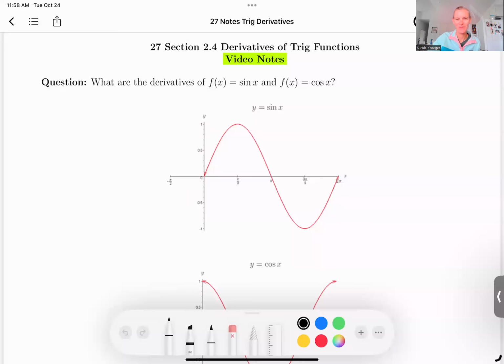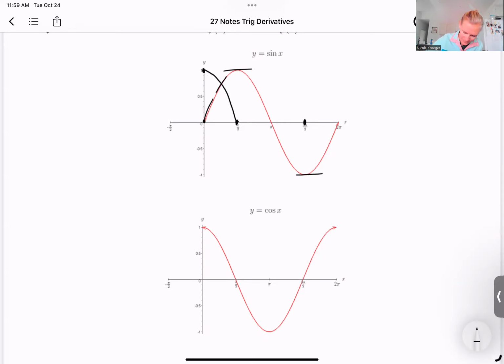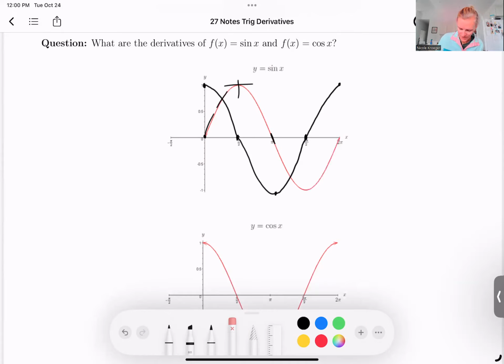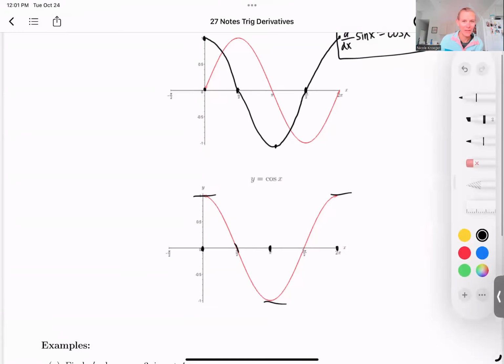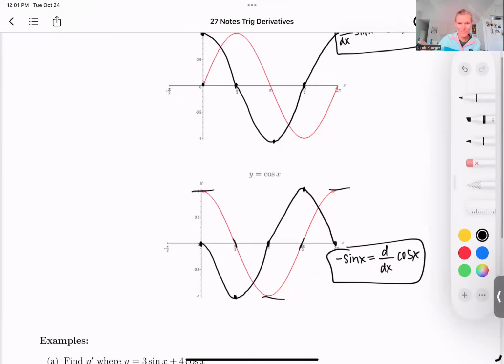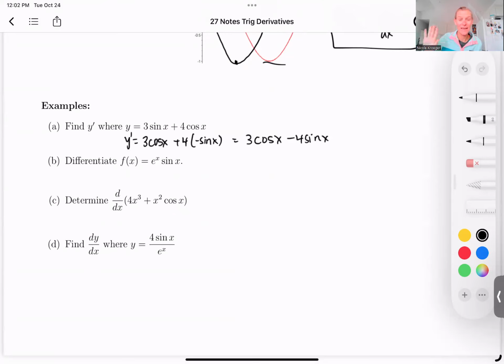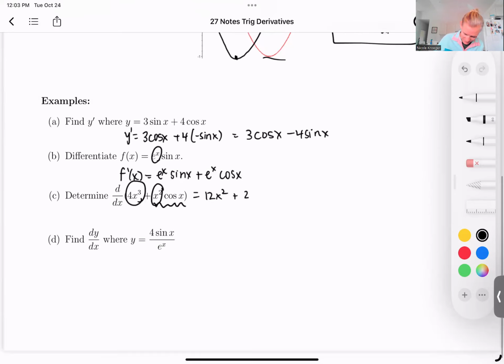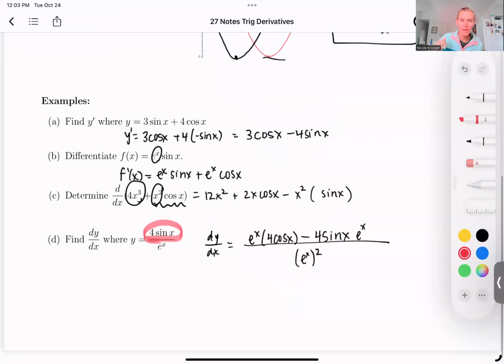19 DE Trig Derivatives